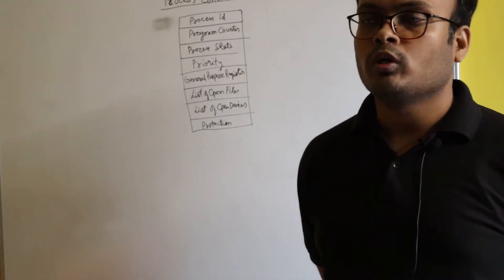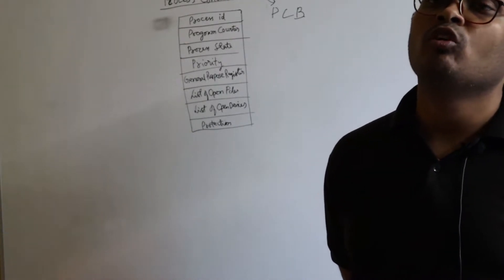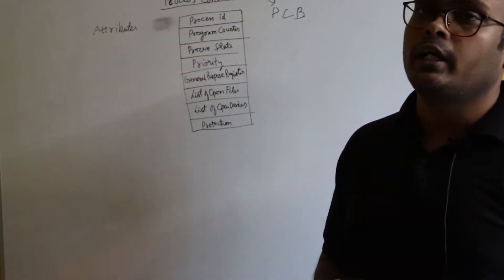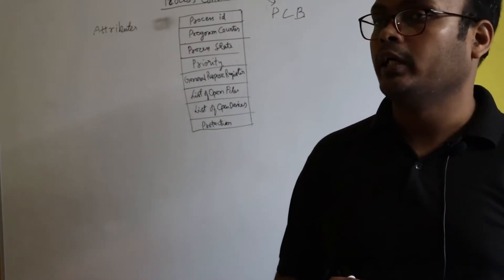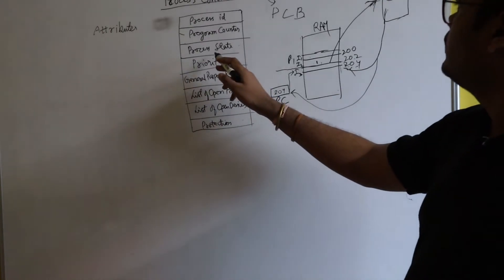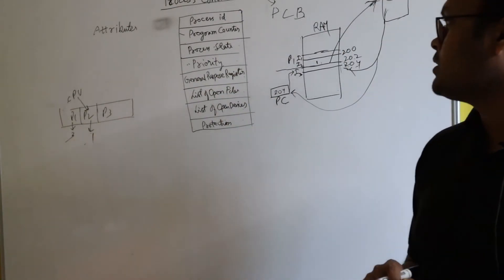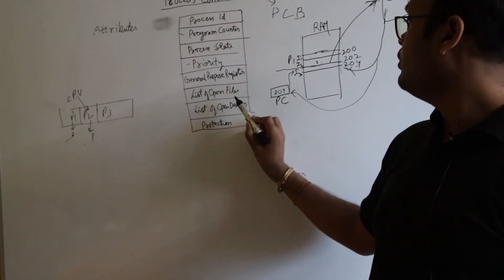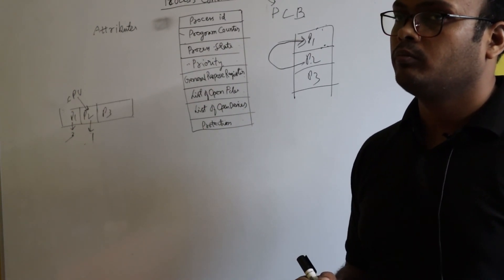Process Control Block Explained // CS - GATE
AVS Computer Science aims to make each and every subjects of CS/IT branch which are relevant to GATE syllabus, easy and understandable by all UG level students. The videos will be surely benificial for those aspirants who want to pursue their future in M.Tech from IITs/IISc and other prestigious institution as well as other compititive examinations like ISRO/DRDO/BARC. There are lots of students who have dreams to be a part of these institutions/organizations but they lag behind due to the lack of proper guidance. Here AVS Computer Science will play an important role by showing them the proper direction.

The brainchild of this platform is Mr. Aditya Vikram Sinha who himself will teach all the subjects.

We would like to request from the students
1. Keep calm and watch all the videos.
because knowledge sharing is the best way to knowledge expansion.